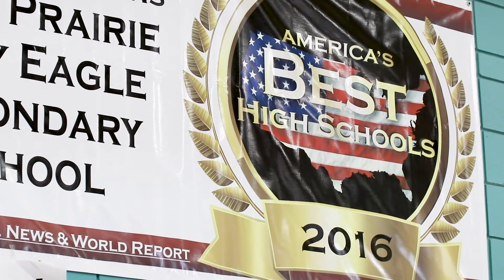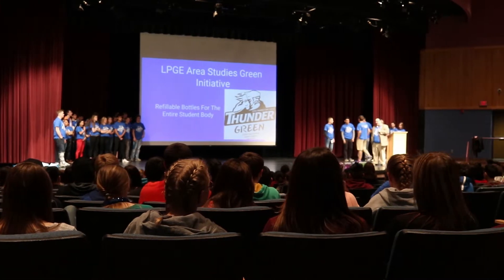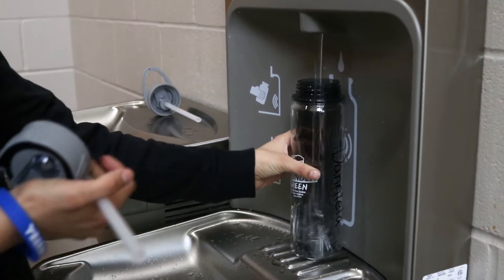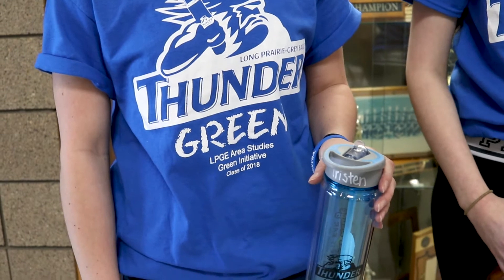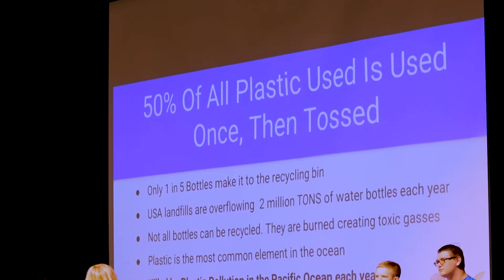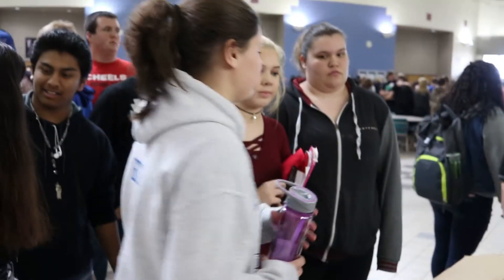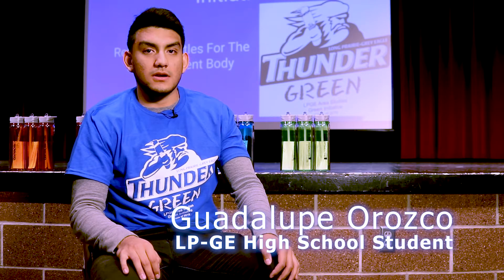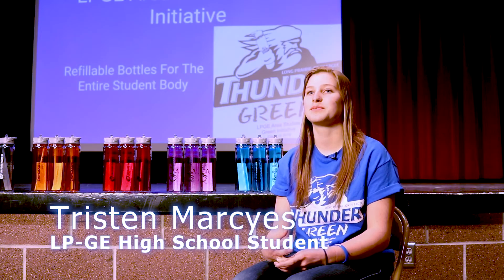The Long Prairie - Grey Eagle Schools "Water Bottle Project"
The Water Bottle Project, part of LP-GE Schools "Green Initiative," was sponsored in part by the Small Projects Partnership at NJPA - the National Joint Powers Alliance in Staples, MN.

For more information on the Small Projects Partnership program, or contact

Don’t let the school colors of blue, white, and silver fool you. Students from Long Prairie-Grey Eagle Schools have gone green.

Thanks to a student-driven initiative, and special project funding by a variety of donors, including National Joint Powers Alliance®, students at the district’s secondary school have committed to “Ban the Bottle” and eliminate the use of disposable water bottles.

LPGE secondary social studies teacher, Pete Phillips, leads a class called Area Studies. Phillips said last year’s Area Studies students launched a Green Initiative with a commitment to do something environmentally friendly for the school, its students, and the community on an annual basis. For its inaugural Green Initiative, Phillips’ class set, and reached, a goal to have water bottle filling stations installed in the school. This year’s class wanted to take it one step further.

The Area Studies class spent time studying global water resources, plastics, the economics of bottled water, and pollution.

With guidance from Phillips, Area Studies students conducted their own research on water bottles, gathering samples and conducting surveys. After determining the need and price points, students created a plan to solicit and secure funds in order to provide all students in 7- 12th grade a non-toxic and personalized reusable water bottle. The class also worked into its budget extra money to fund a campaign to raise awareness not only in their school, but throughout the community.

On March 31, all students and staff at LPGE Secondary School attended a symposium led by those involved in the Area Studies Green Initiative. The students’ presentation emphasized the importance of drinking water and the environmental impact and health risks associated with plastic bottled water. Following the presentation, the class handed out over 400 water bottles.

Each grade level received a different colored bottle, adorned with the LPGE mascot and respective sponsoring organization logos. Students were also given a “Ban the Bottle” bracelet to remind them to use their water bottles wherever they go in lieu of the disposable plastic counterpart.

Students in the Area Studies Green Initiative applied for funding through NJPA’s Small Project Partnership. Small Project Partnership is a new funding opportunity that aims to support projects smaller in scope than the traditional Innovation Funding projects. NJPA funds a maximum of $2,500 per entity per fiscal year, and requires the school district or entity to include a 50/50 financial match.

Additional sponsors of the “Ban the Bottle” initiative include the Long Prairie Packing Company, Breitenfeldt Group Health Insurance Brokerage, CentraCare Health-Long Prairie, Central Minnesota Credit Union, and Thunder Lodge Sports Bar.

About NJPA:
National Joint Powers Alliance (NJPA) is a government agency committed to providing cooperative solutions assisting governmental, educational, and nonprofit entities as they strive for efficient public service. Created in 1978 as one of Minnesota's nine service cooperatives,

NJPA offers a variety of cooperative programs and services for members on a local, regional, statewide, and national scale, including Canada. On behalf of our publicly elected Board of Directors, and public employee staff, we are committed to meeting and exceeding the expectations of our members.